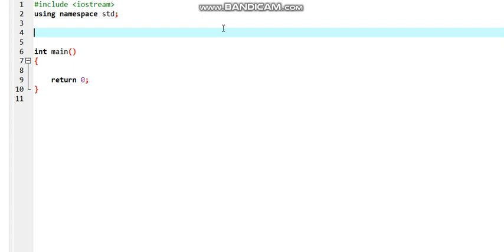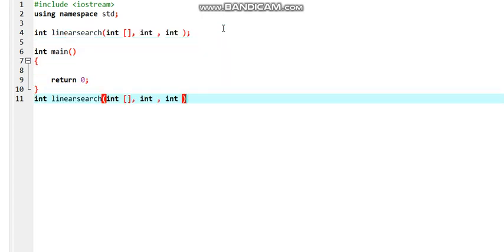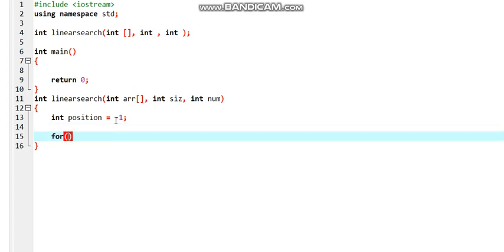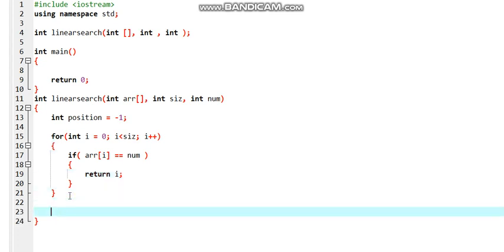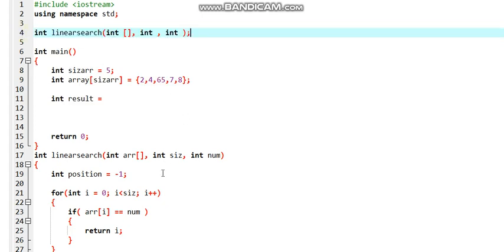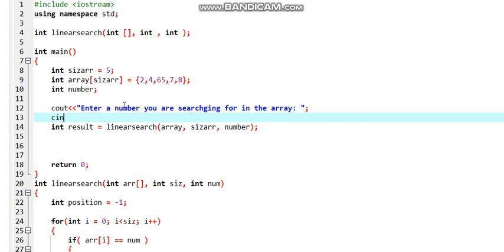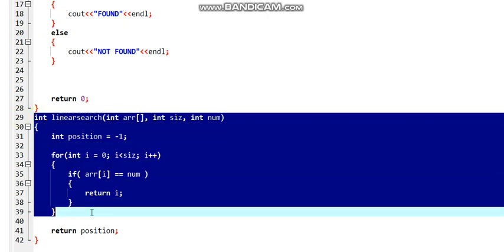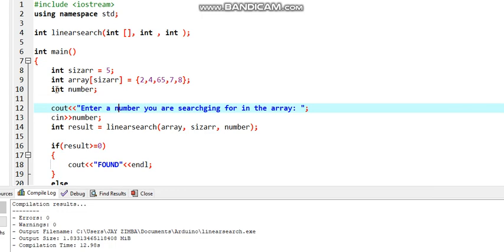LINEAR SEARCH c++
PERFORMING A LINEAR SEARCH WITH C++